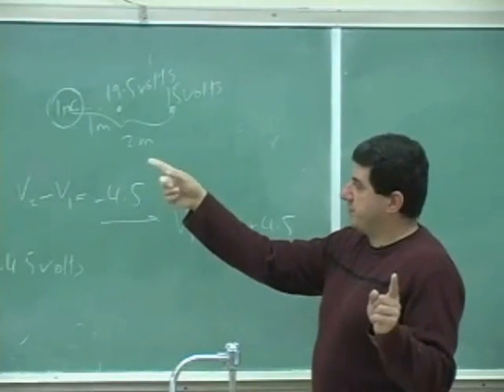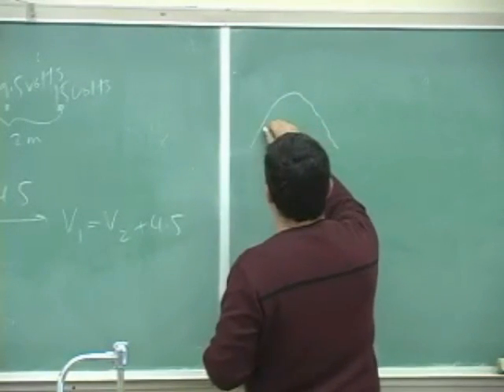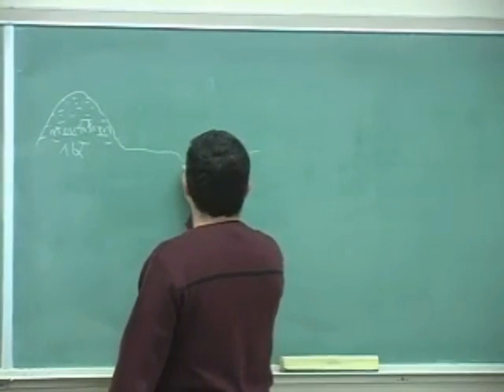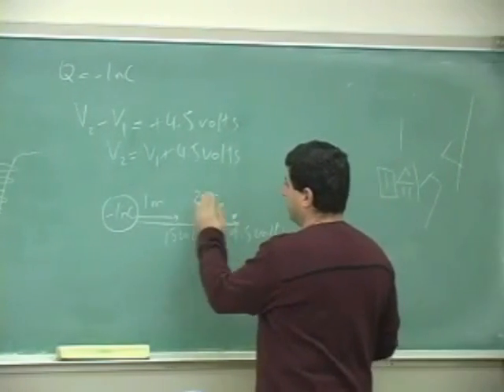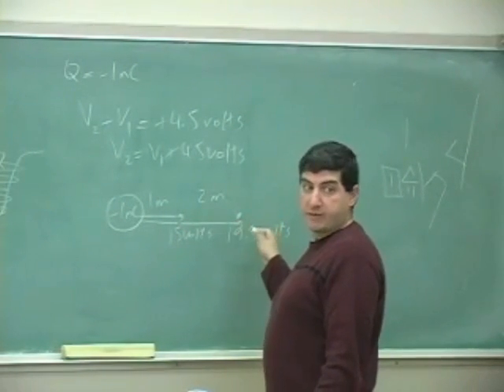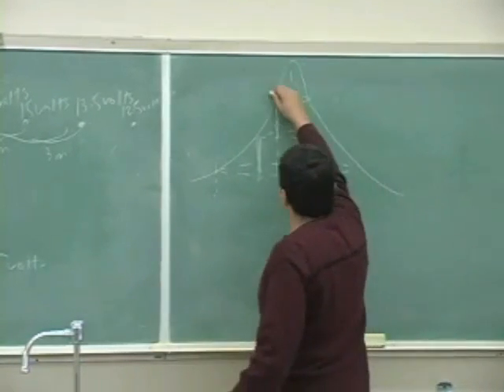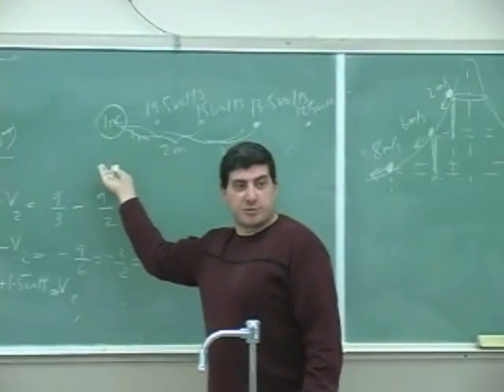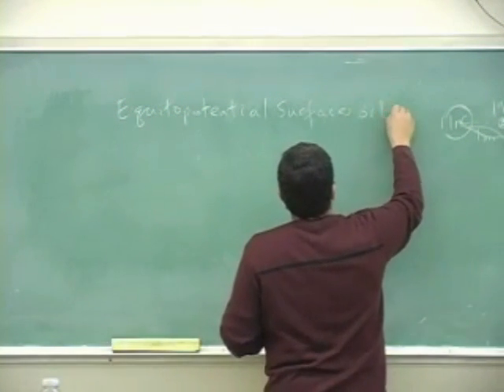Electric Potential Theory Part 2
This clip gives the definition, meaning, and uses of electric potential. (Part 2)